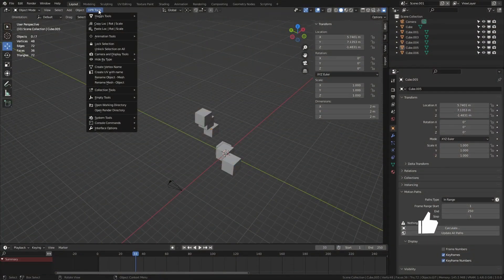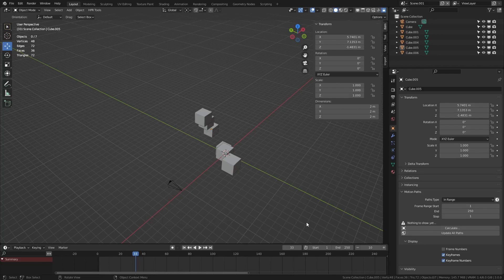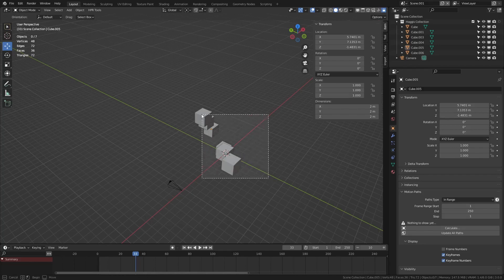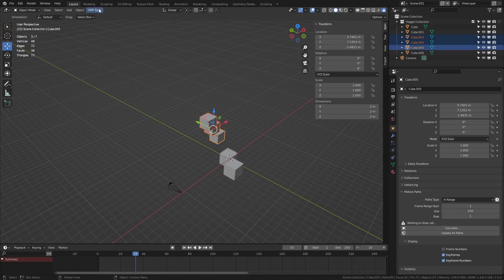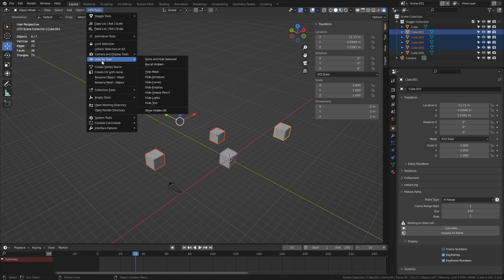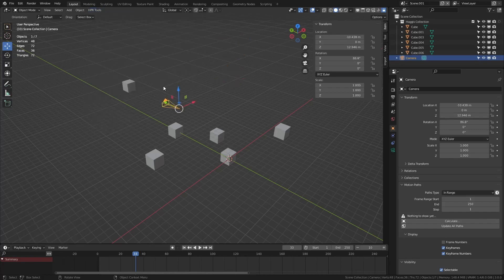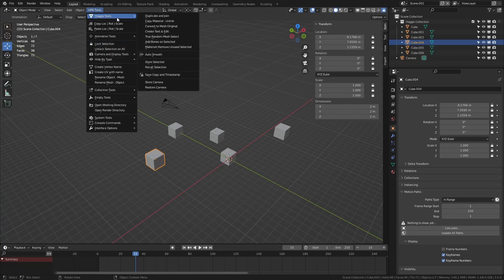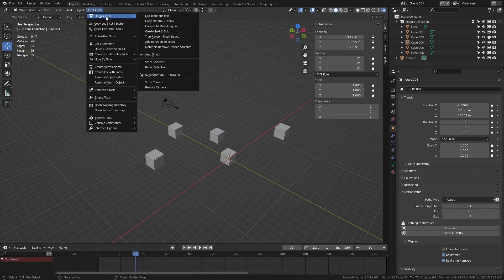Haggis Tools 1.1.3 Update for Blender Add-on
Buy Haggis Tools on BlenderMarket or Gumroad

Haggis Tools is a Blender add-on 2.8+ geared towards optimizing workflows, reducing mundane and repetitive tasks, and ultimately saving the artists time.
1.1.3 Updated Features
Store and Recall Selected objects Location | Rotation and Scale
Better Ui Control - toggle elements on and off
Quick Move selected objects to collection
Add Empty to selected - perfect for instancing
Store and Hide selected
Hide by Type
Copy and Paste location, rotation, and scale.
Duplicate objects and automatically join.
Open user-specified editor type as a floating window.
Auto smooth shading and enable normal smoothing
Add Bones on selected objects.
Create Empty on selected vertices.
System Tools.
Command-Line Shortcuts.
Match Viewport visibility.
Skip Keyframes by.
Perspective - Camera View and lock camera viewport.
Copy Materials and Unlink.
Quick UI toggles - display name, gizmos.
Create Empty and Parent Selected
Name collection as object name and move
Create Vertex / Uv map with Object name
Rename mesh  object
Toggle QuadView
Ability to customize the toolbar
Open User Specified Editor Type Floating Window... perfect for dual-screen.
Toggle and Display Name of Selected Objects

+ MORE
Lock the Camera View
Toggle Transform, Rotate, and Scale Gizmos